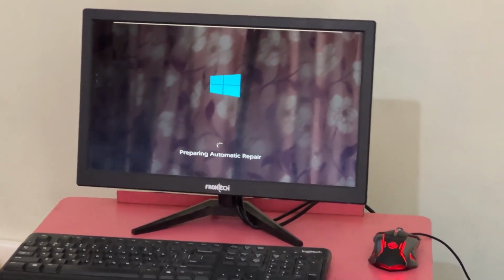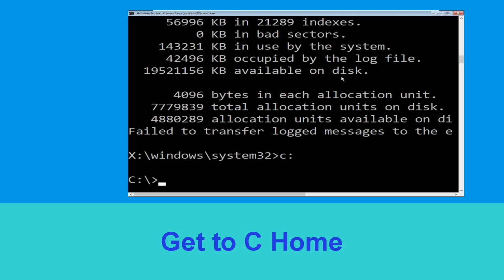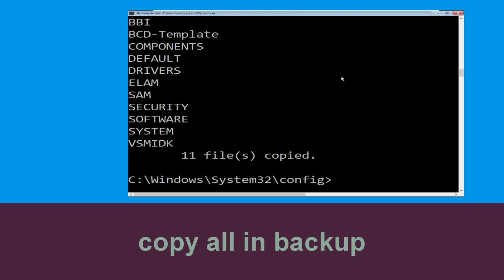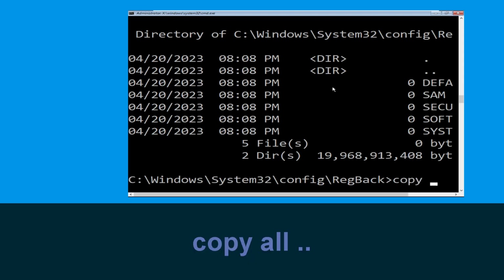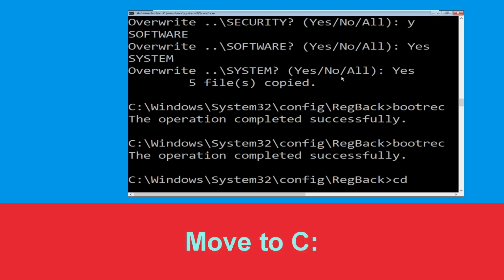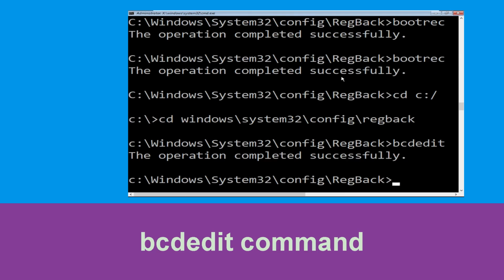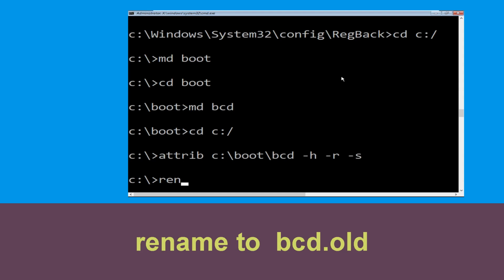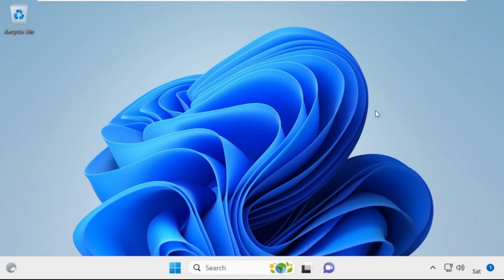IRQL_UNEXPECTED_VALUE 0x000000C8 Blue Screen Error Fix Windows 10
• IRQL_NOT_LESS_OR_EQUAL Error
• BAD_POOL_CALLER Error